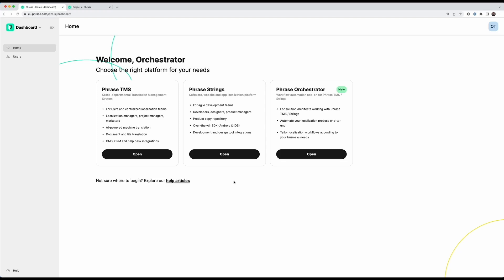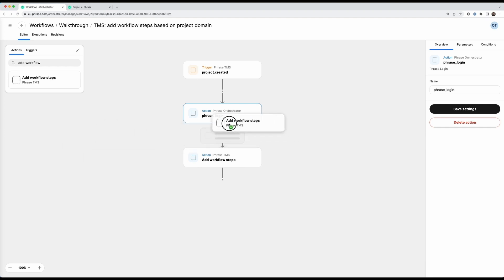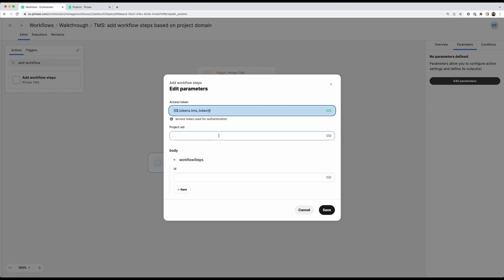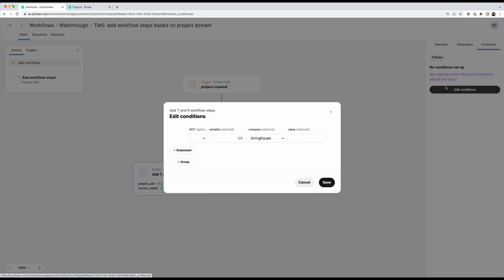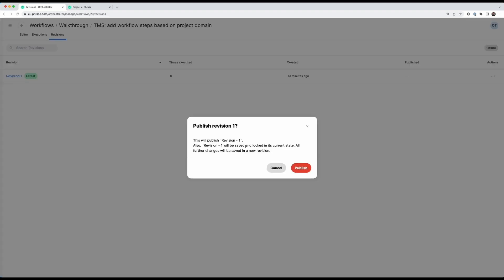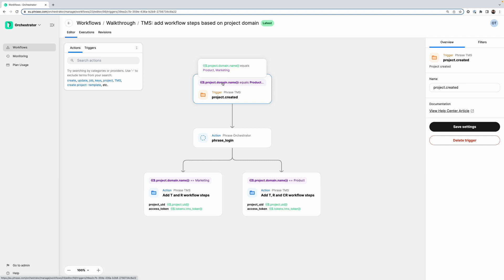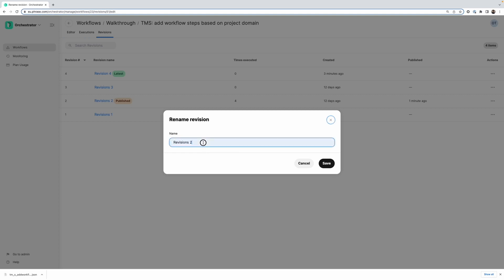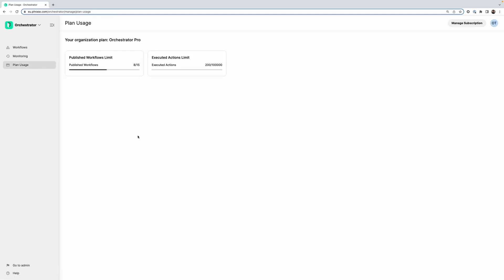Phrase Orchestrator Demo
Explore how the powerful add-on to the Phrase Localization Suite can support your globalization efforts by automating workflows tailored to your needs.